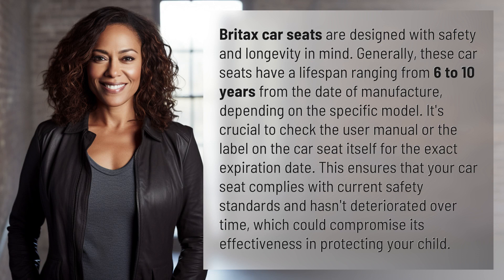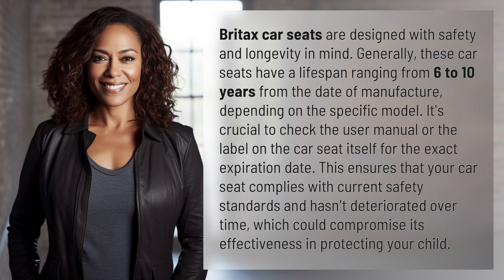How long are Britax car seats good for?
How Long Are Britax Car Seats Good For? Find Out Now! 👉 Britax Car Seats: Lifespan Revealed! 👉 Discover the lifespan of Britax car seats and why it's important to check for expiration dates. Ensure your child's safety with this essential information.

Laura S. Harris (2024, February 10.) How long are Britax car seats good for?
    🌐 AskAbout.video